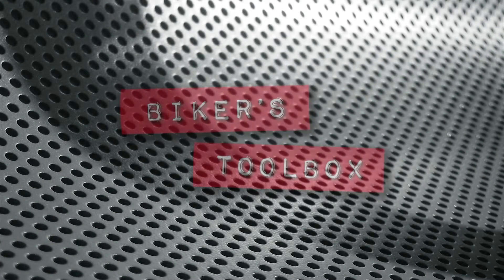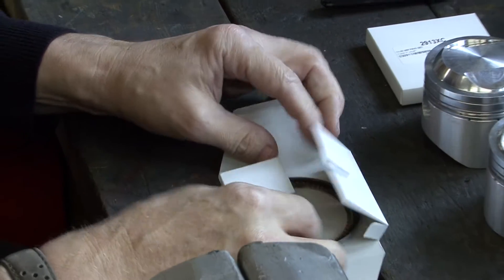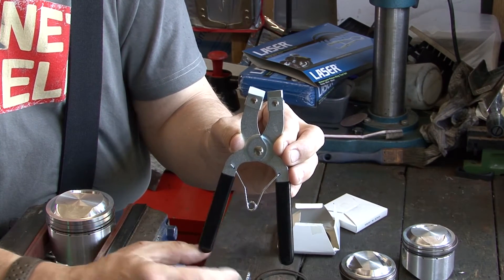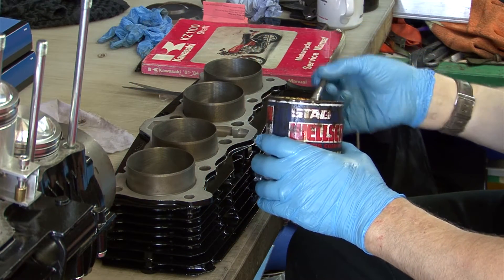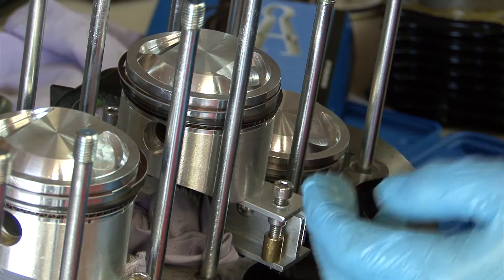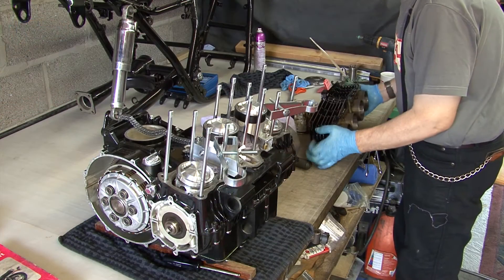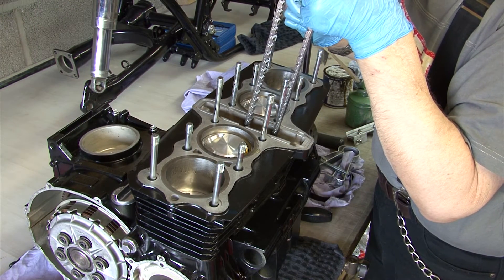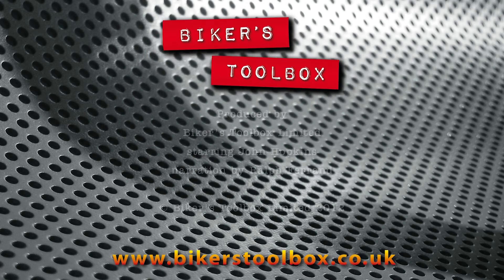BTB Fitting Barrels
In this video we demonstrate how to fit a new set of rings to a set of pistons on a motorcycle engine and fit the barrels using a motorcycle engine piston ring compressor tools